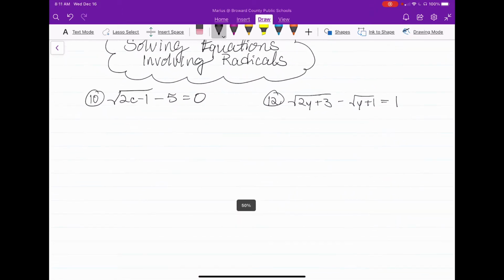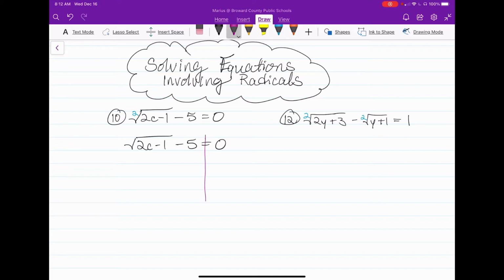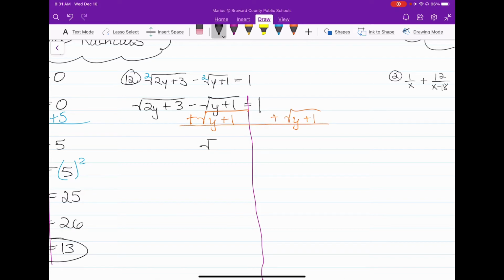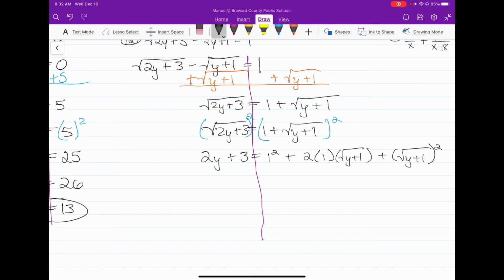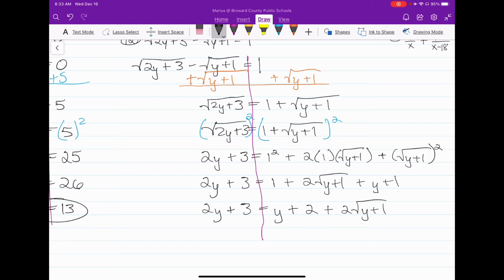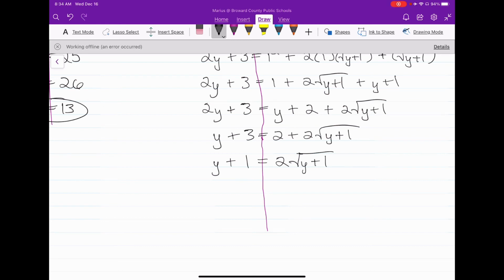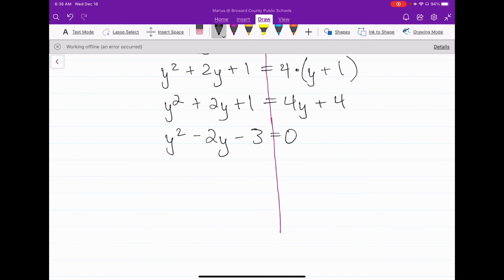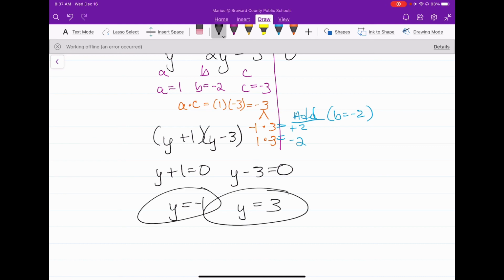Solving Equations with Radicals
Brief lesson on solving equations involving radicals.

Common Core CCSS.MATH.CONTENT.HSA.REI.A.2
Florida Standard MAFS.912.A-REI.2
- Understand solving equations as a process of reasoning and explain the reasoning.

Virginia Standard AII.3d
d. equations containing radical expressions